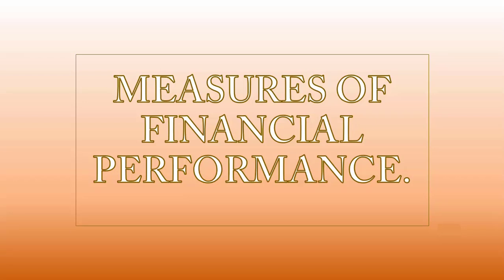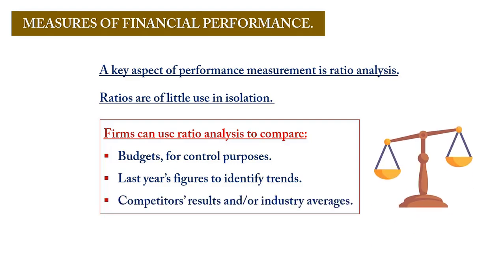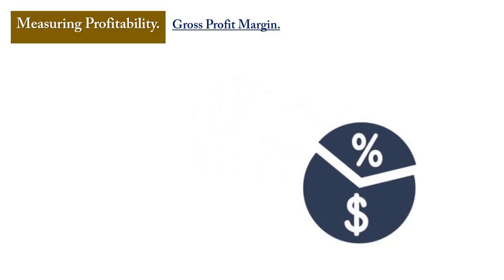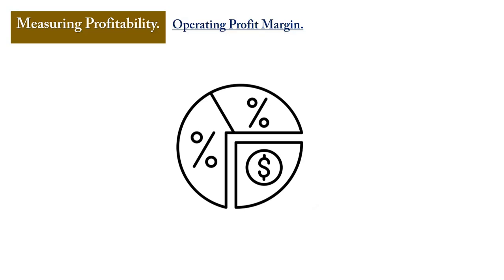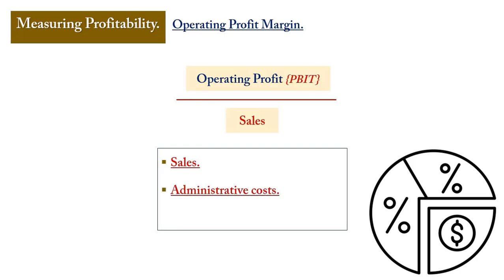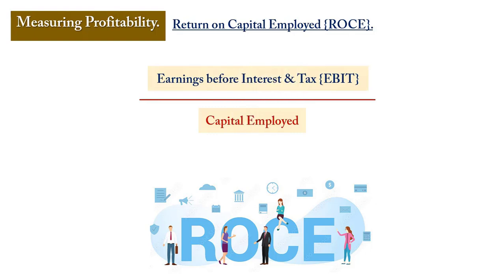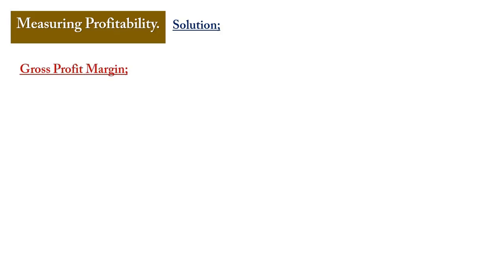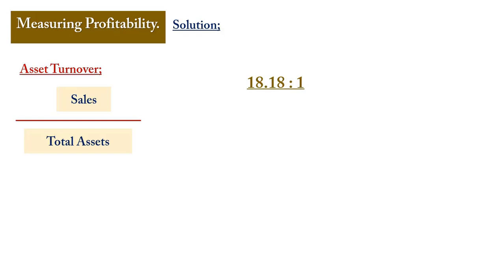PROFITABILITY MEASUREMENT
A lecture on the matrices to evaluating a business’ ability to create surplus.